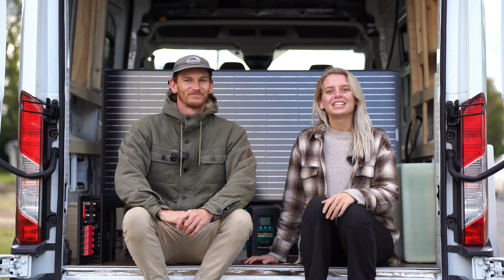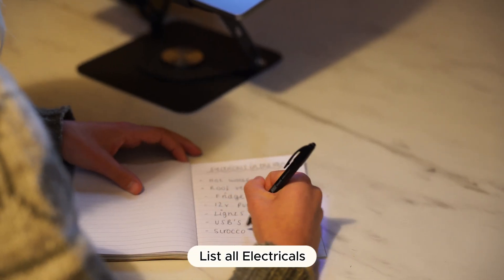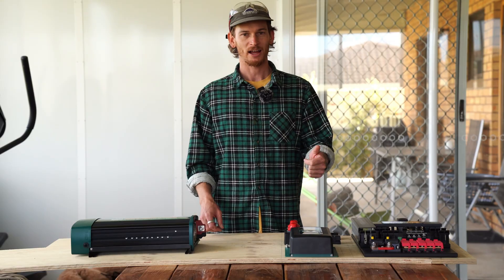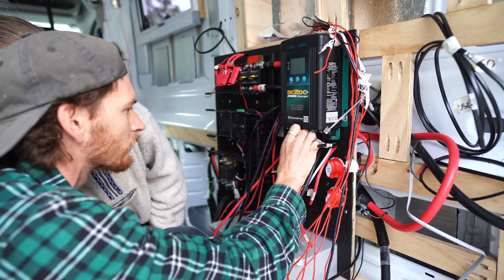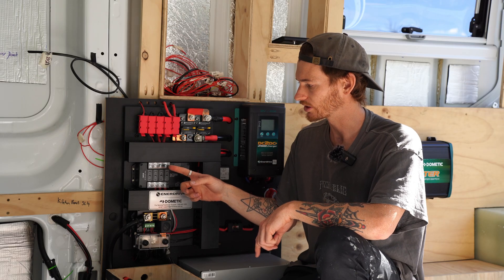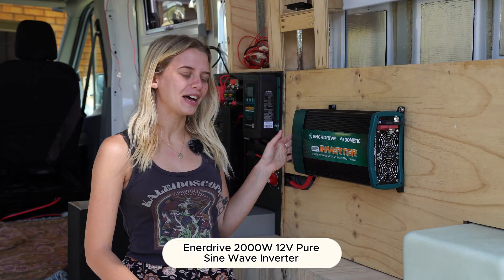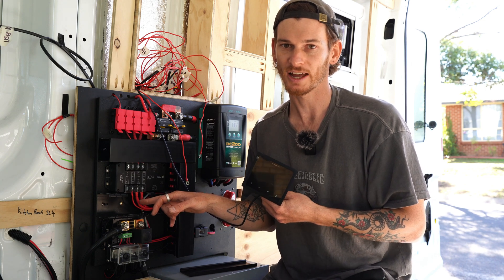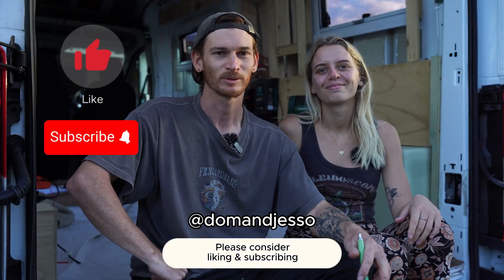DIY Van Conversion: Off-grid Enerdrive Power System Install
Are you dreaming of hitting the open road in your own van? One of the most crucial components of any van conversion is a reliable power system. This complete off-grid power system is designed specifically for campervans and RVs, giving you enough off-grid power for anywhere adventure takes you.

Dom and Jesso, the dynamic duo behind Ausbackpacker, are planning to live completely off-grid during their travels. That's why they needed a reliable and efficient power system for their van conversion. Their Ausbackpacker Enerdrive Bundle includes everything you need to power your van conversion, from lights and appliances to charging your devices.

The Enerdrive "Ausbackpacker" Campervan Bundle bundles includes:
1 x Enerdrive B-TEC 200Ah Lithium Battery - EPL-200BT-12V-G2
1 x Enerdrive 40A DC2DC Battery Charger - EN3DC40+
1 x Enerdrive Power Distribution Module with Simarine - EPDM-03
1 x Enerdrive 2000W 12V Pure Sine Wave Inverter with RCD & AC Transfer Switch - EN1120S-X
2 x Enerdrive 190W Mono Crystalline Fixed Solar Panel, Black - SP-EN190W-B

At the heart of the power system is the 200Ah B-TEC Lithium battery, providing ample power for your off-grid lifestyle. The 40A DC2DC charger keeps your batteries topped up while driving, and the powerful 2000W inverter lets you run your favorite AC appliances. To harness the power of the sun, the bundle includes two 190W solar panels.

Whether you're a seasoned vanlifer or just starting your van conversion journey, this power system is a game-changer. It's packed with features to make your life on the road easier and more enjoyable.

Watch this video to see an in-depth guide to installing the Ausbackpacker Enerdrive Power System Bundle and follow along as Dom and Jesso continue their epic van conversion!